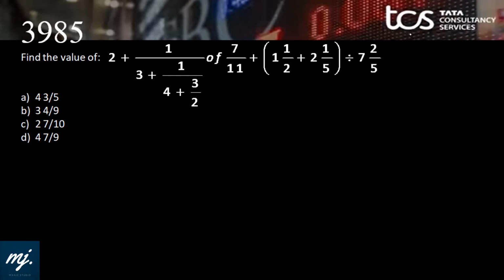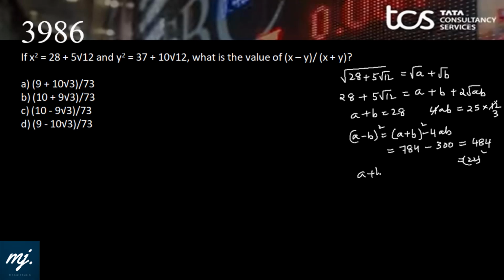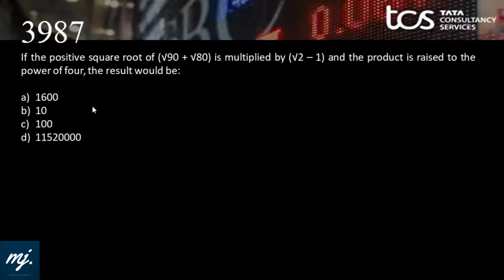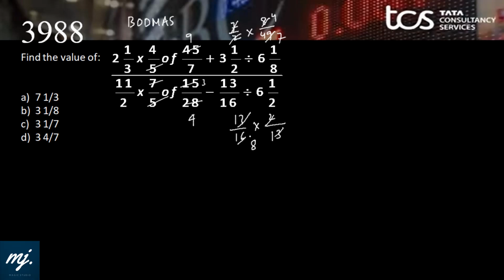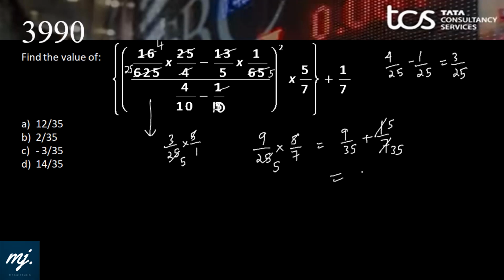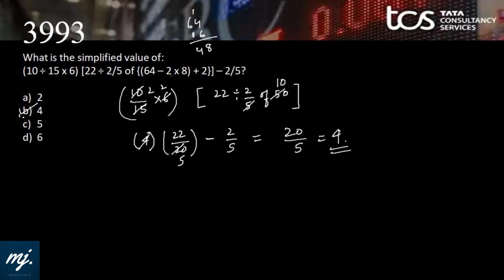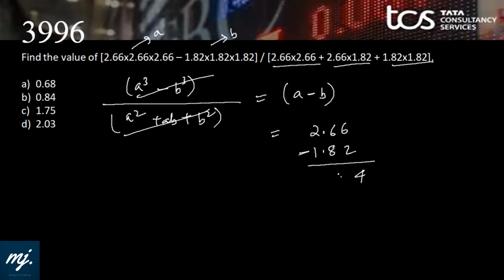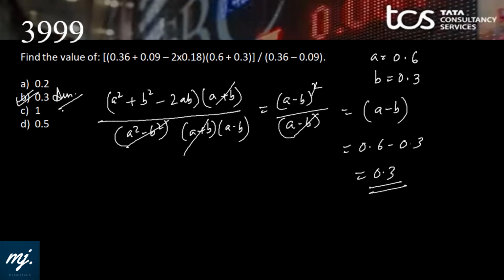TCS NINJA - Algebra - Surds, Indices, Simplification - Sample Sure Questions with Answers by MJ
TCS Ninja Recruitment Test
15 Aptitude Questions (Previous Year and Suggested Questions) - Discussed and Solved in Details, with concepts and short-tricks.
TOPIC: ALGEBRA - SURDS, INDICES & SIMPLIFICATION

6th September, 2021
9 pm (IST)